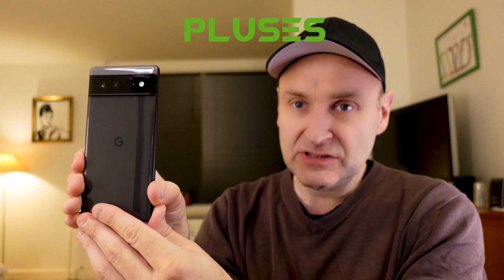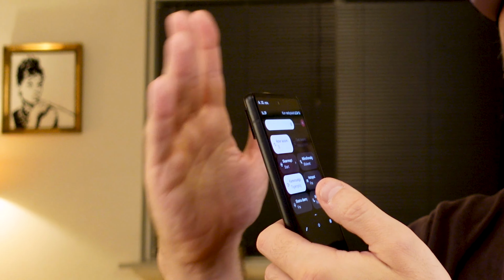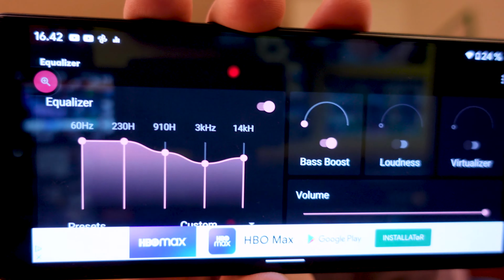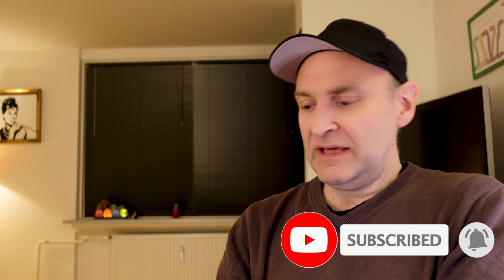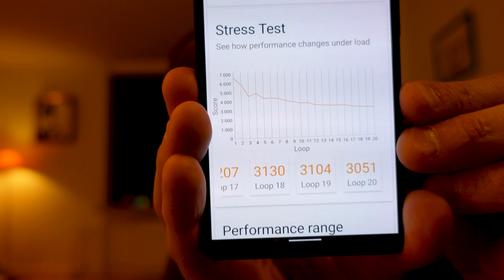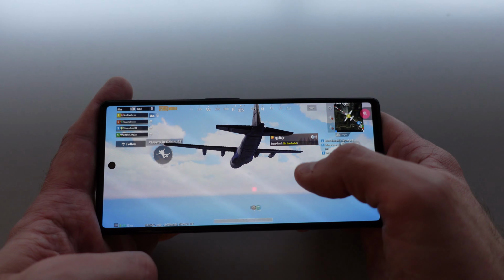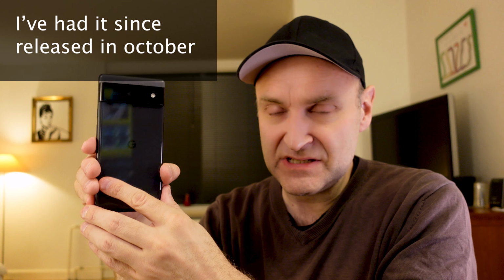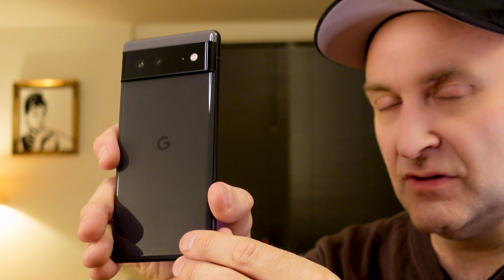Should YOU upgrade to the Pixel 6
Even though almost all the top reviewers seem to love the Pixel 6 lineup, the
Google Pixel 6 comes with some problems. This is my Pixel 6 long term review where I discuss some Pixel 6 bugs and Pixel 6 problems. One major one is the Pixel 6 heating problem that presses through in more use cases. So should I upgrade to the Pixel 6?

00:00 Intro - Should you upgrade to the Pixel 6
00:27 Pluses of the Google Pixel 6
01:28 Pixel 6 long term Review
01:42 The Pixel 6 have no equalizer
03:07 Pixel 6 Android 12
03:22 Pixel 6 bugs/problems. Geekbench and 3D mark stress test
04:36 Pixel 6 heating problems
05:08 PUBG on Pixel 6 - dire problems.
05:52 Photography on the Pixel 6 keeps you warm!
06:45 Should I upgrade to the Pixel 6?

NOTE: All these observations were done through the use and testing of the Pixel 6 in November 2021. Software updates may be able to correct one or more of the issues.
From the impressions of the test period, I cannot recommend this phone.

ShouldIupgradeToThePixel 6
ShouldYouUpgradeToThePixel 6